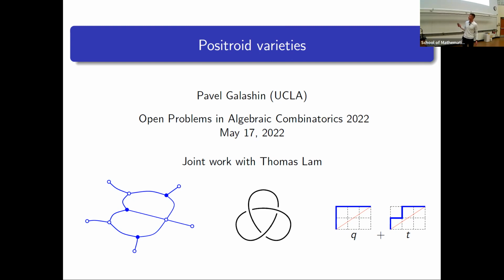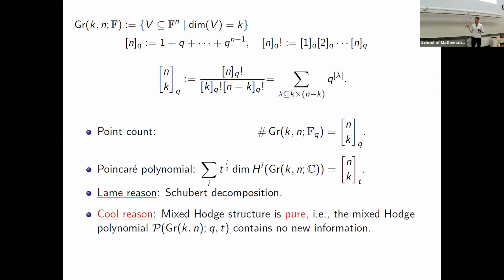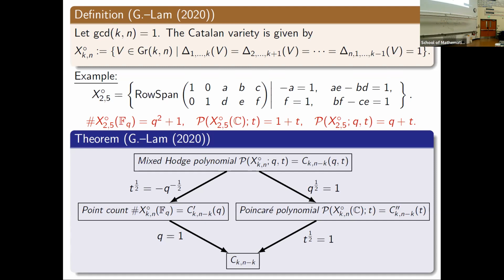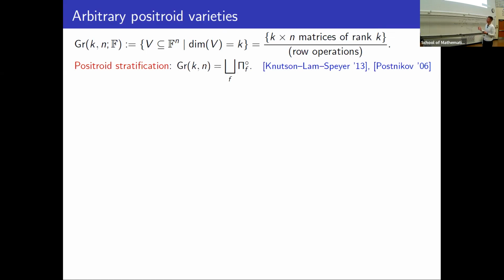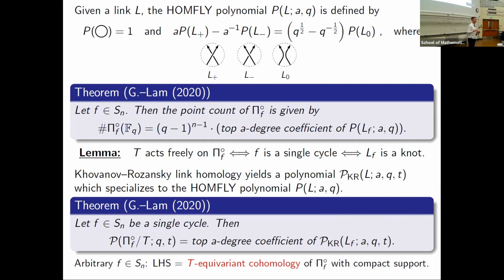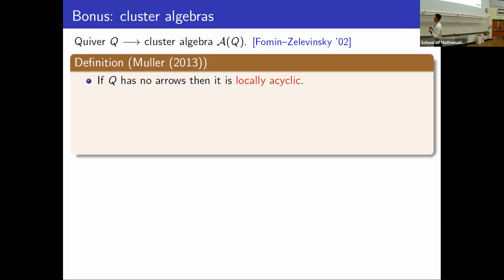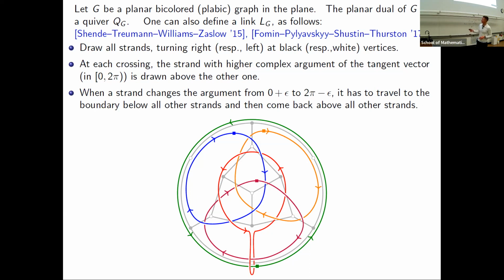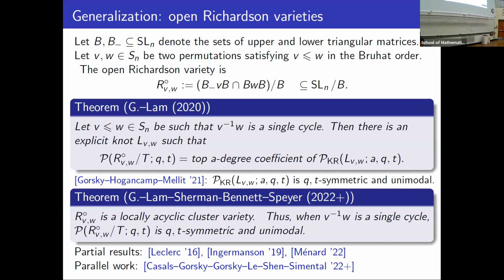Pavel Galashin - Tuesday, May 17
Title: Positroid varieties
Abstract: Positroid varieties are remarkable subsets of the Grassmannian introduced by Knutson--Lam--Speyer building on the work of Postnikov in total positivity. I will survey various open problems arising from the interplay between positroid varieties and cluster algebras, knot theory, statistical mechanics, and Catalan combinatorics.